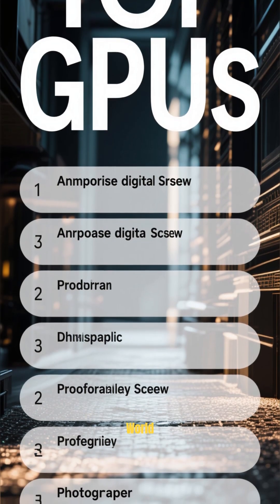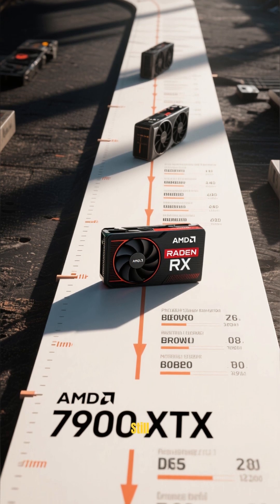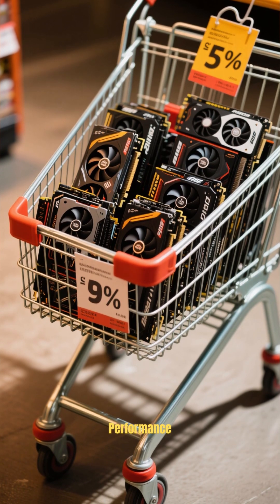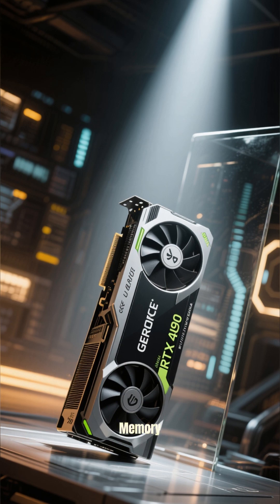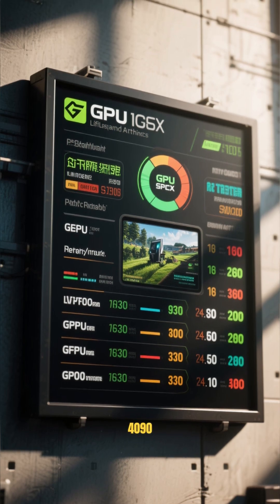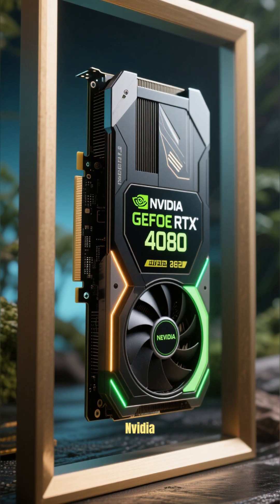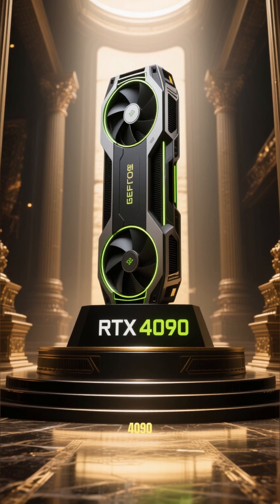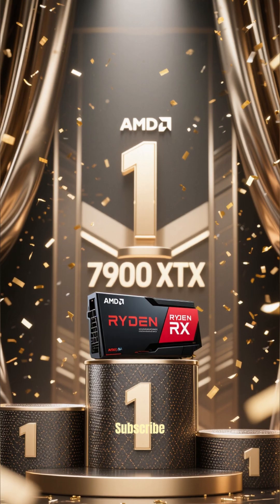Top 5 GPU OF Year 2025